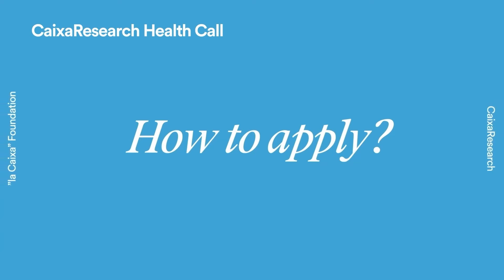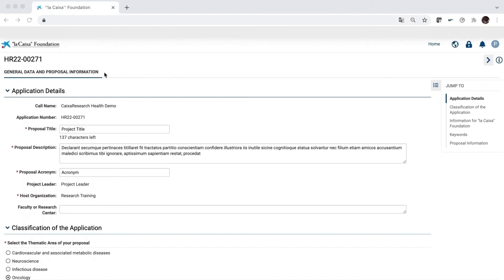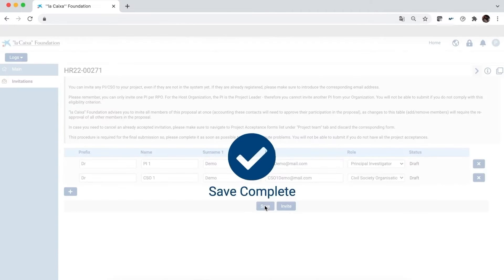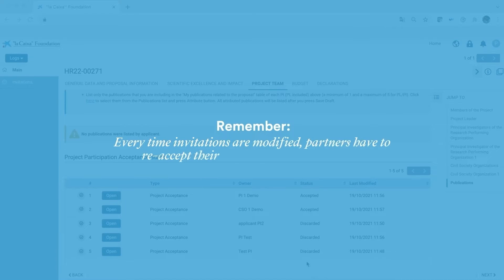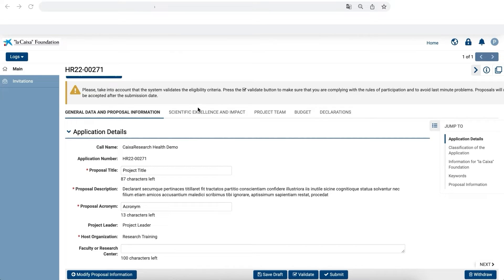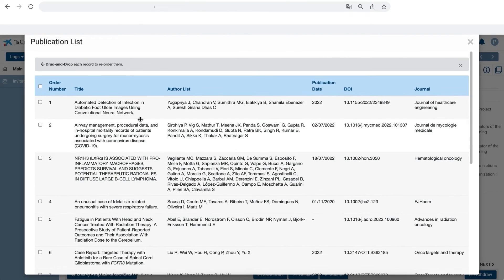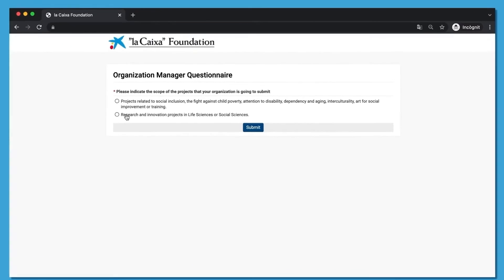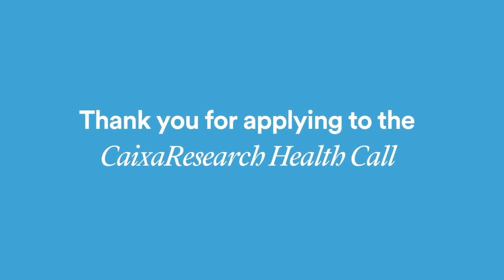How to apply: tutorial for submission | CaixaResearch Health Call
Step-by-step tutorial for the submission of proposals for the CaixaResearch Health Call.